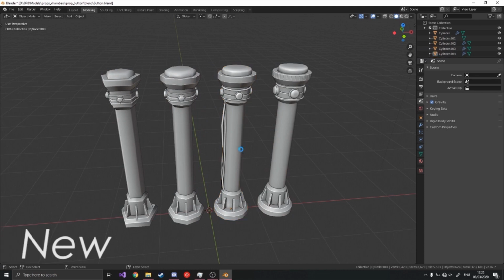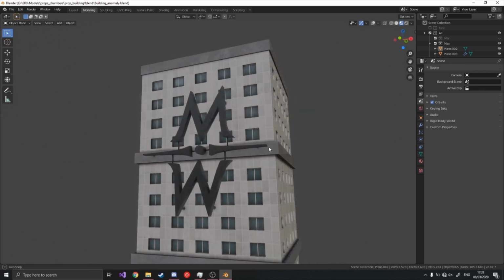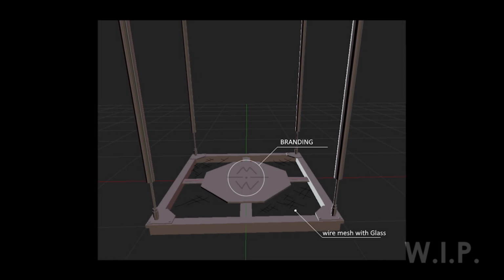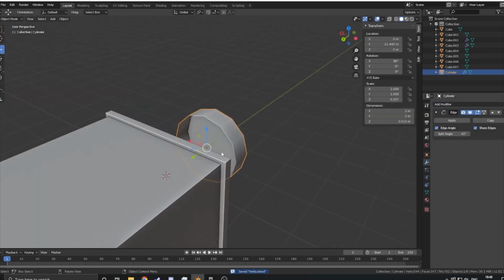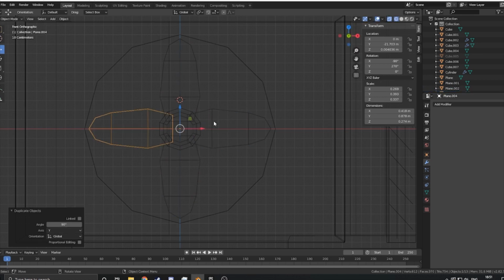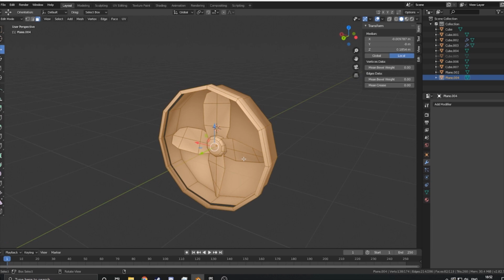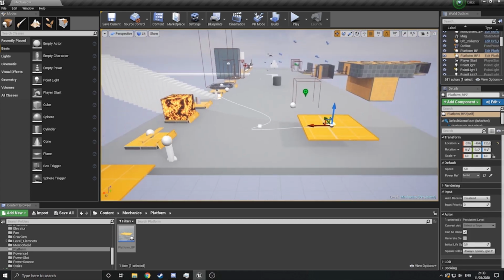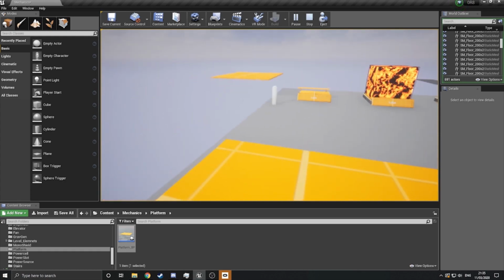New Models & Style! - [0R8] Devlog #10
U3RvcmllcyBkb24ndCBhbHdheXMgZW5kIHRoZSBzYW1lIHdheQ==